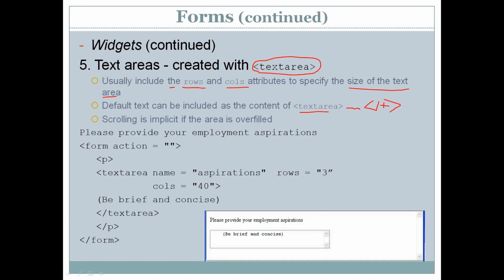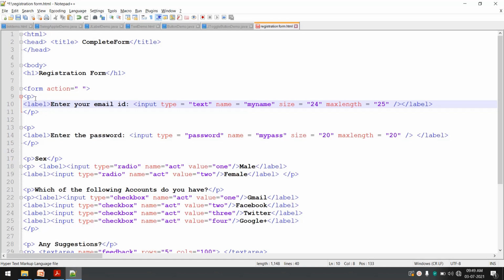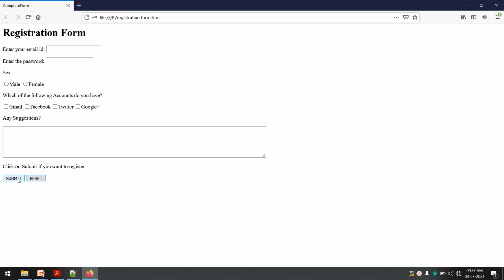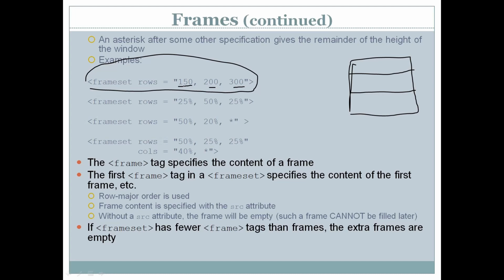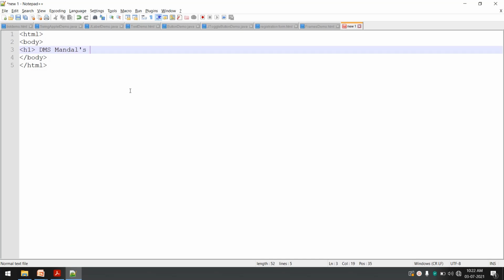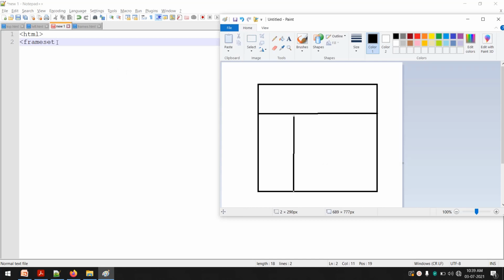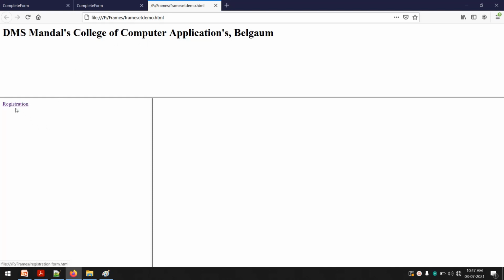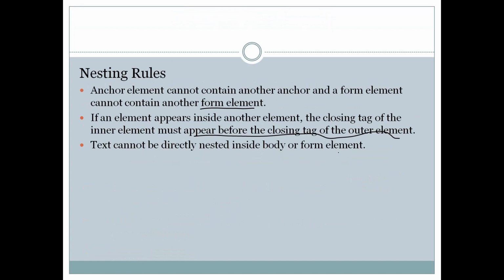WD session 24 widgets continued